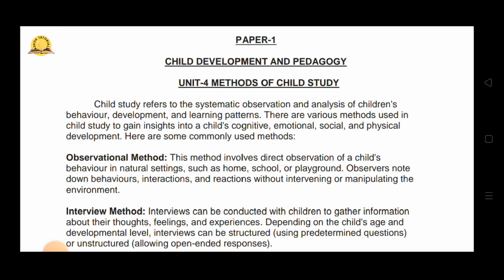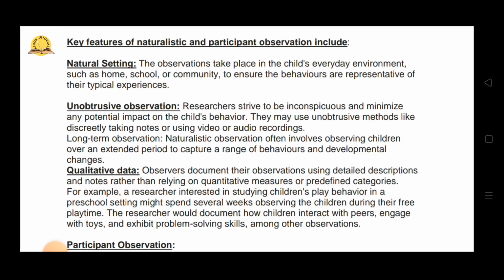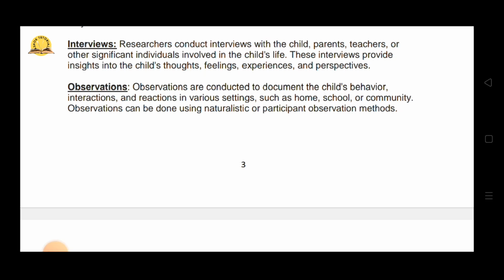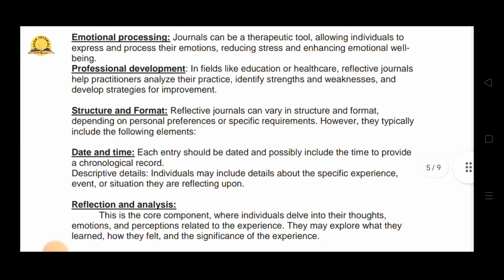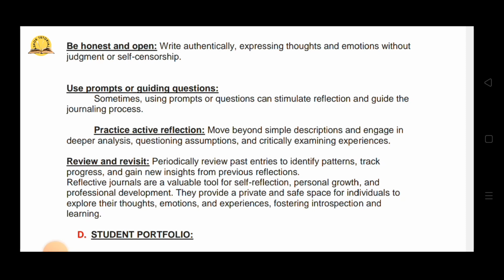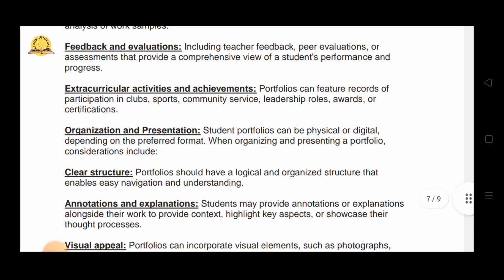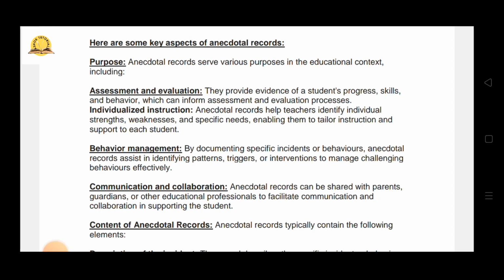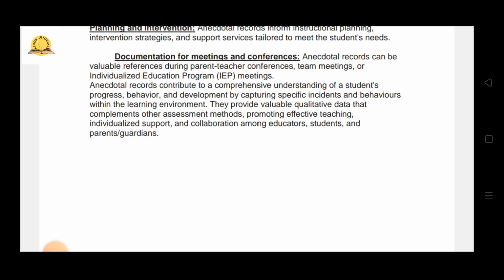MTET | PAPER-1 | UNIT-4 | CDP | 30 MARKS